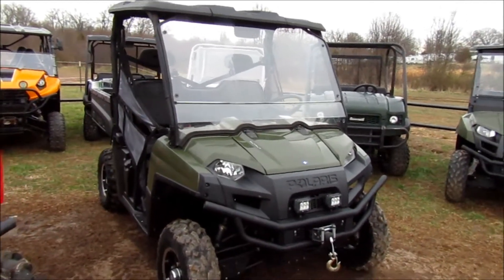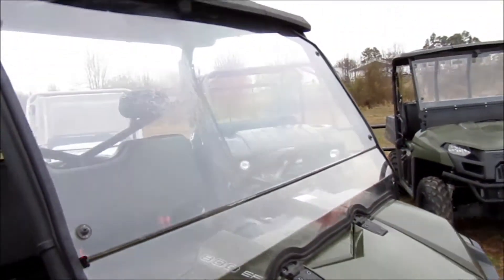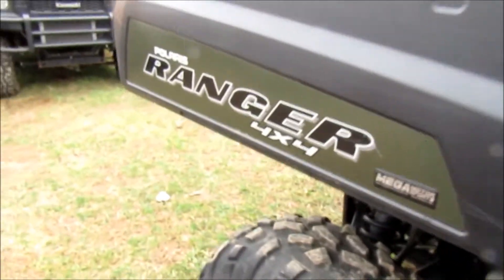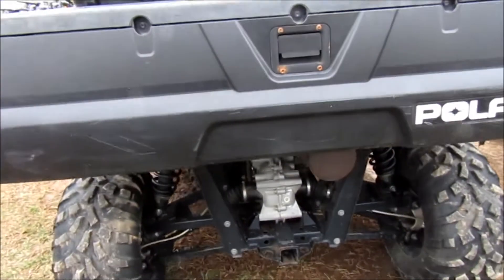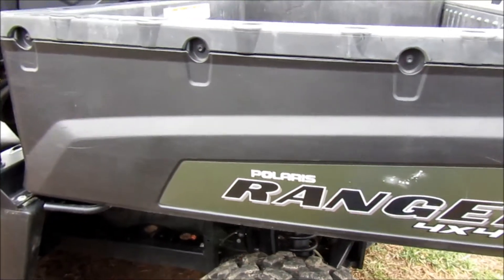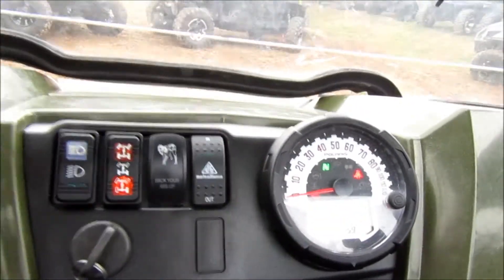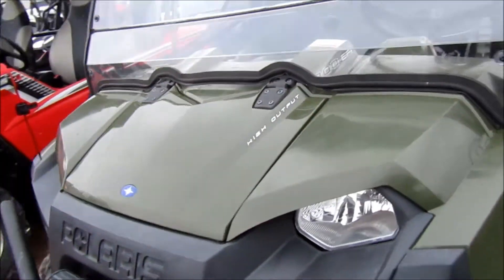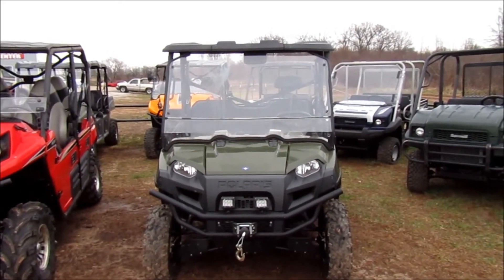2014 Polaris Ranger 800 HO EPS Green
Tires, Seats and plastic in good shape, some scuffing of the decals and a few scratches in the plastic body around the tailgate area.